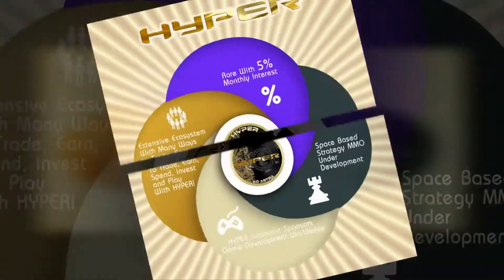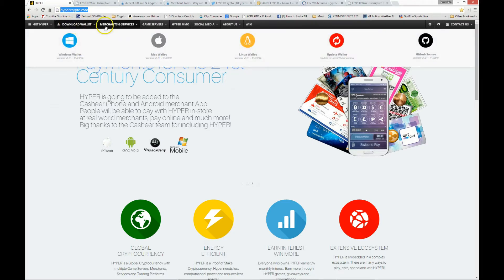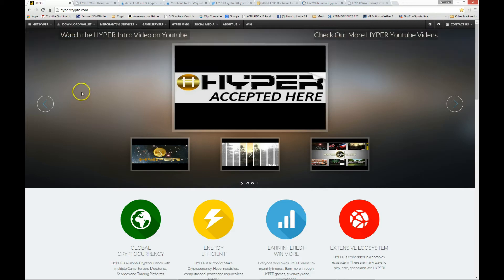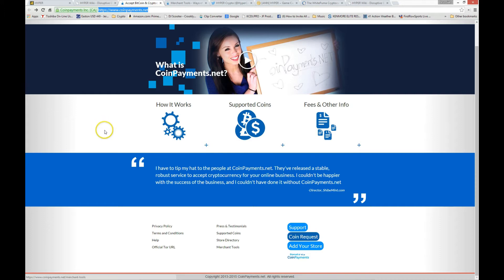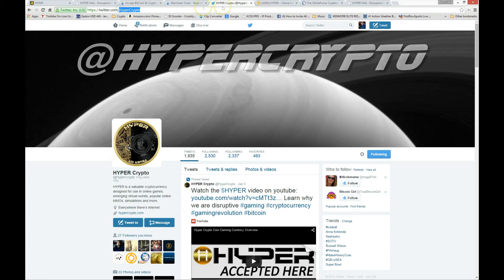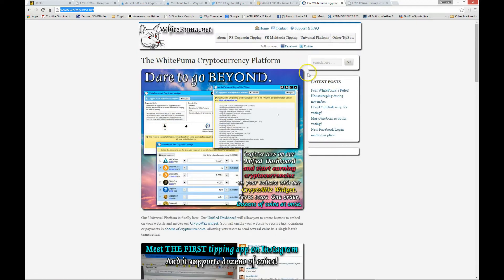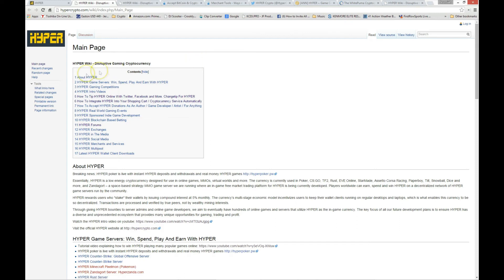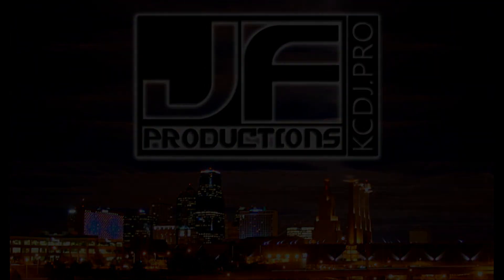How To Accept HYPER Bitcoin Payments on your Site using Coinpayments and Whitepuma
1.
2.  Tweet to @hypercrypto about your cart
4.  for easy tips!

HYPER Poker is LIVE. Instant deposits and withdrawals with HYPER, no fees and no rake start playing HYPER poker

Staking HYPER web wallet with Anonymous, Instant Transactions is coming soon FREE HYPER for Beta testers.

is up.

HYPER wallet includes coin control for serious staking.

PoW/PoS - FINISHED
This phase is for PoW and will also include 5% monthly interest for holders compounding daily (will last approx 2 weeks).

PoS Stage 1 - CURRENT STAGE
5% monthly interest, applied and compounding daily (will last approx 5 years).

PoS Stage 2
10% annual interest, applied and compounding daily (will last approx another 5 years).

PoS Stage 3
2% annual interest, applied and compounding daily (will last forever).

hypercrypto (Freenode IRC Channel)

(Paper Wallet / Vanity Address Generator)

(HYPER Currency Converter / iPhone Portfolio App)

(HYPER Market Cap Data And Ranking)